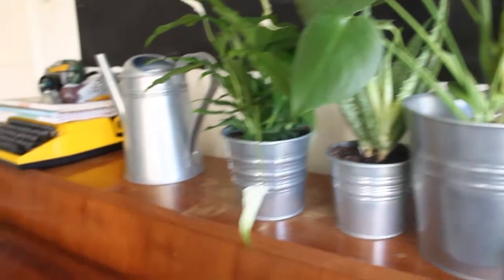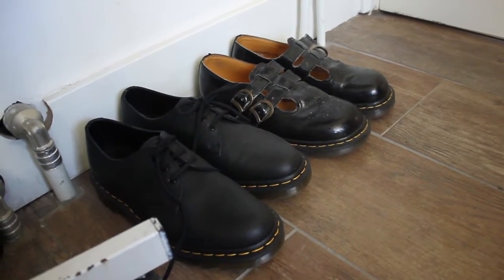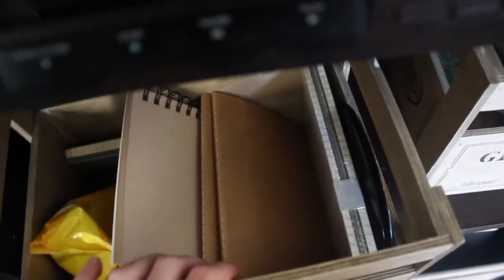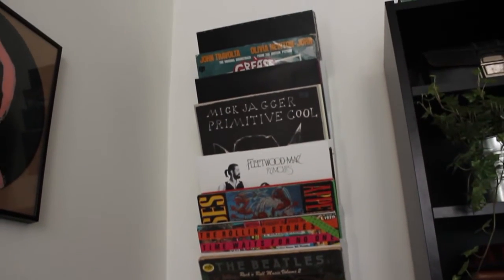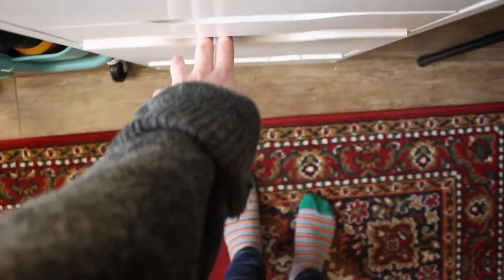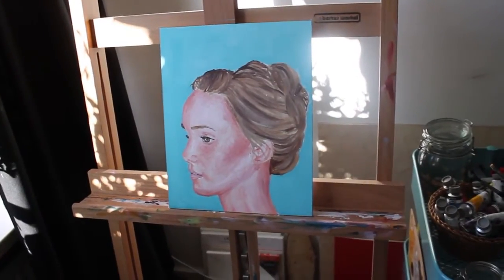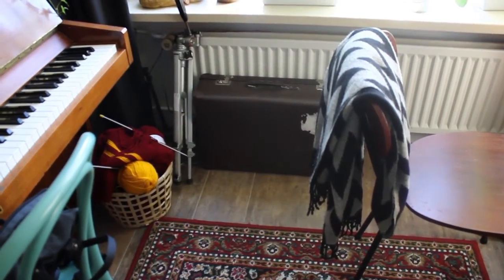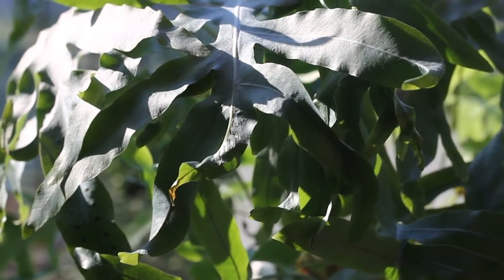My Art Studio Workspace (Room tour) // 2017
Some people actually asked for a room tour, so here is a little tour of my art studio workspace aka a roomtour! :)